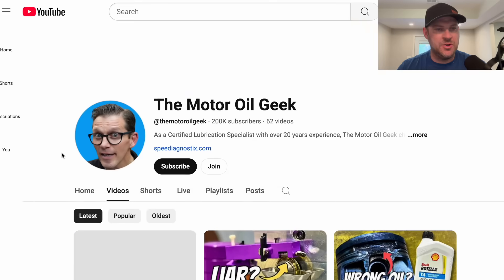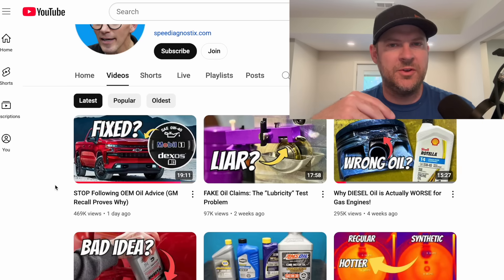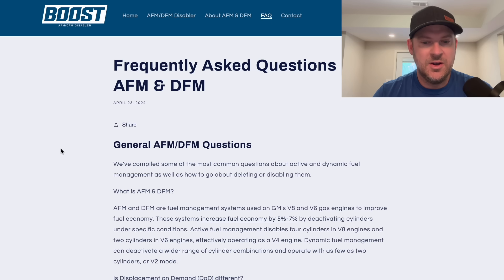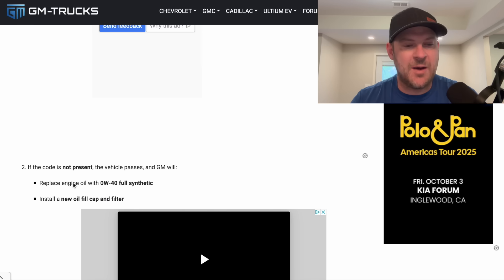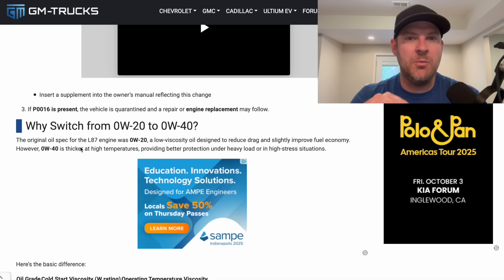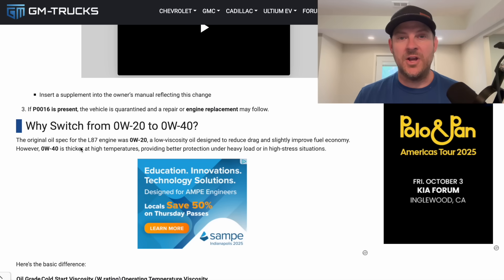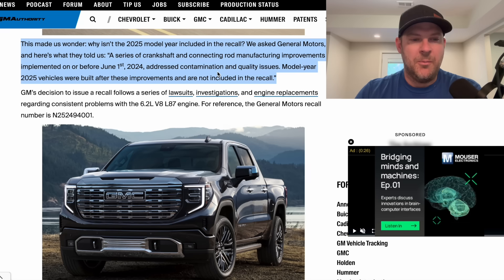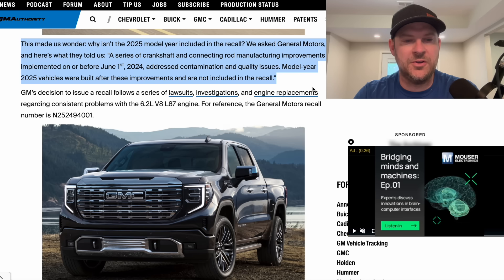GM RECALL 6.2l Engine | What changed for 2025 and why is your 5.3 or older 6.2 not in this recall?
We did a first video a few days ago talking about the recall on the GM 6.2l

@themotoroilgeek  check out his channel which is awesome explaining the oil change on the GM 6.2.

We dive deeper in this second video to explain why the 5.3l L84 is not part of this recall, why is the 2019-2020 L87 part of the recall and is the oil change spec just a band aid fix?

Will the EPA have to recertify these 6.2ls with the new oil spec using 0W-40 oil?